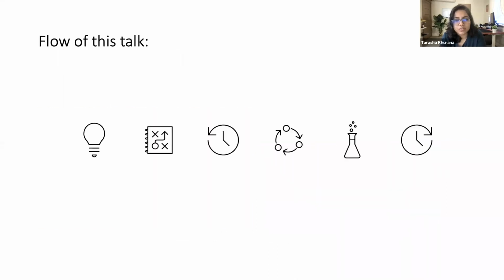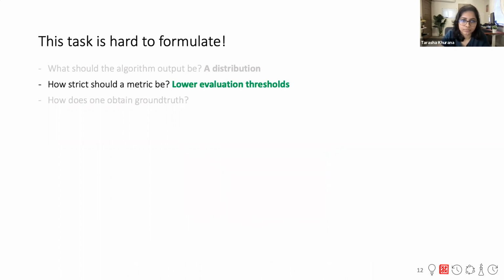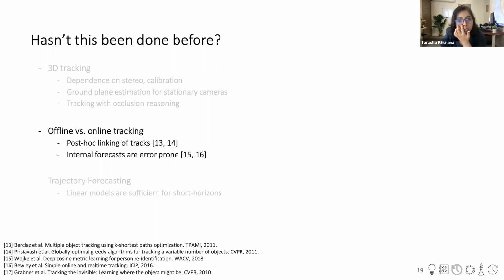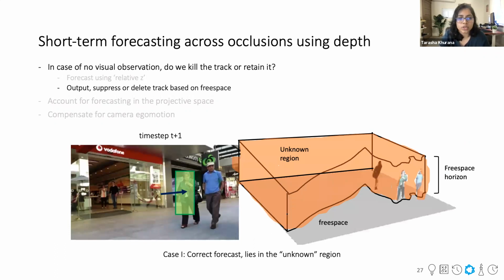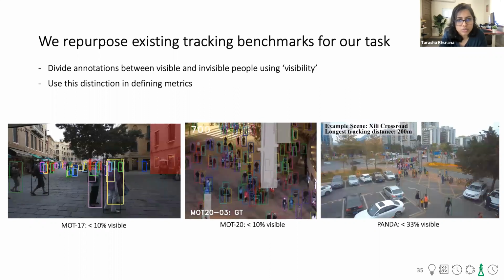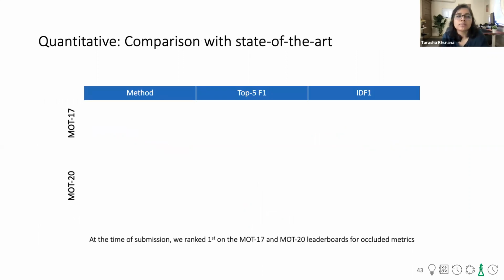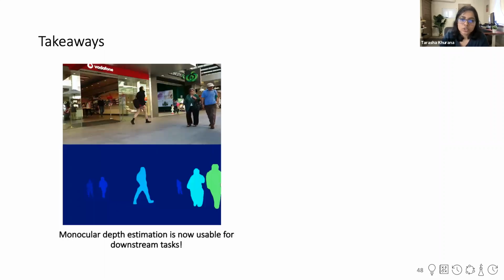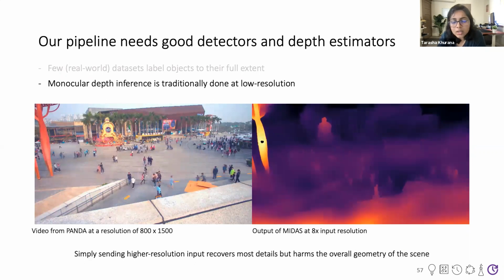MSR Thesis Defense: Detecting Invisible People